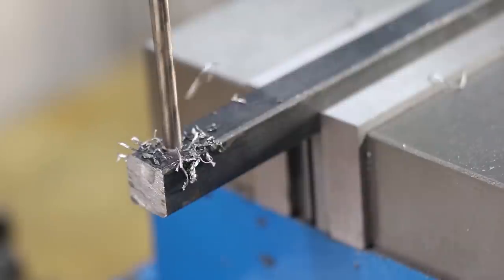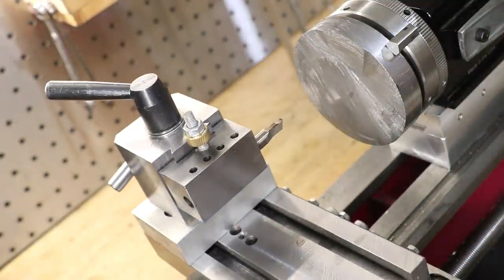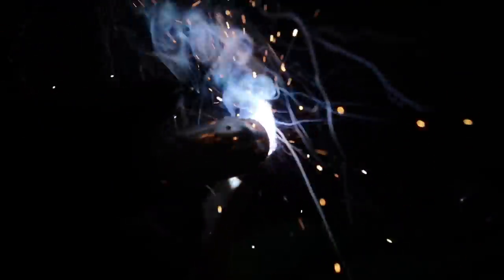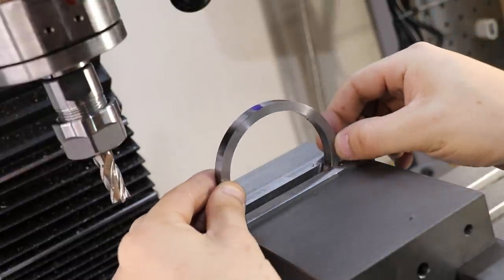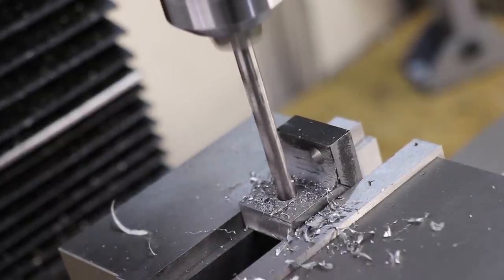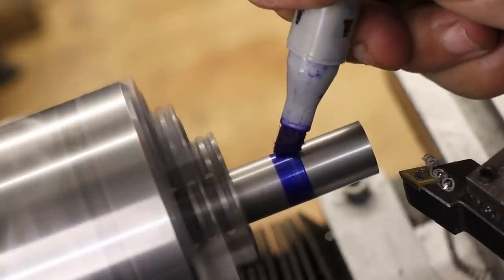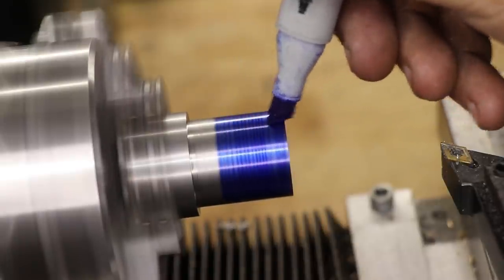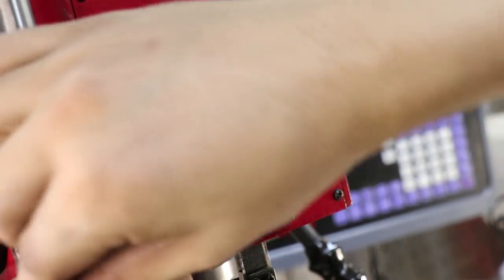Depth Stop Upgrade For The Milling Machine (Quill Stop)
G'day everyone,

In this video I will be making a depth stop for the milling machine. A depth stop is a very useful tool on a drill press which enables you to easily drill holes to a repeatable depth. They are found on most drill press machines, but aren't as common on milling machines with quills. In this video I will make a simple depth stop upgrade.

Milling Machine Upgrade
Milling Machine Mods

Timestamps
0:00 - Intro
0:38 - Making The Clamping Ring
8:42 0 Making The Bracket
11:04 - Making The Mounting Hole
11:42 - Finishing The Mounting Bracket
12:25 - Making The Depth Rod
14:30 - Making The Thumbscrews
15:25 - Making The Adjustment Ring
16:25 - Assembly